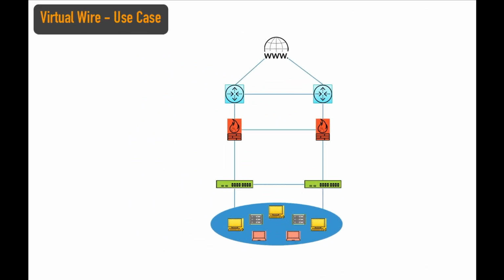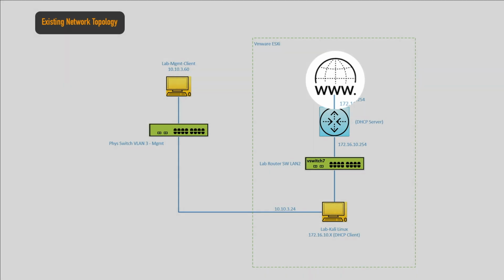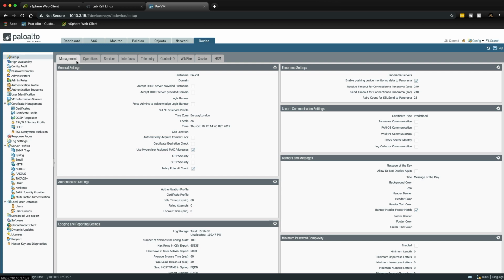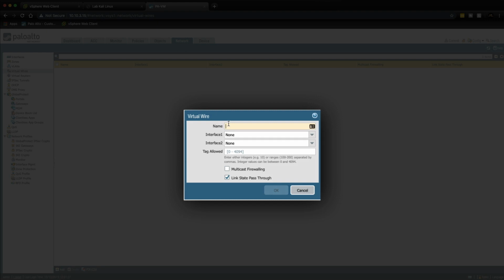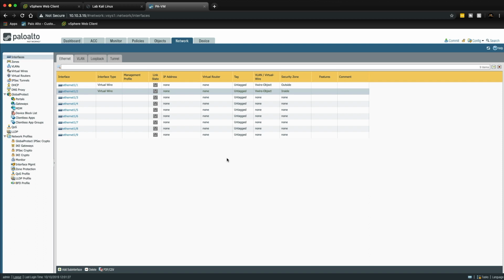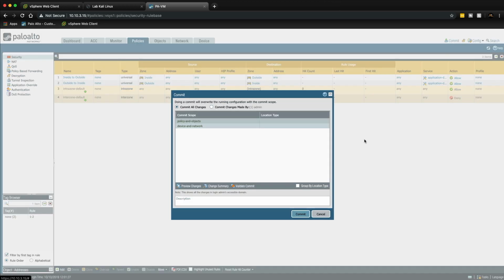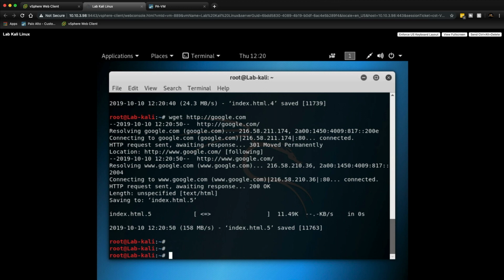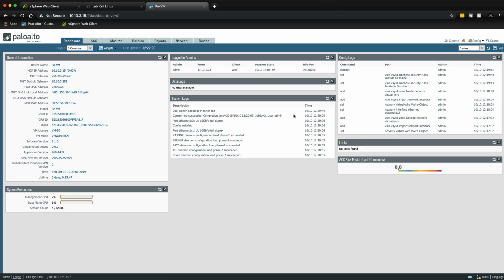How to Configure a Palo Alto Firewall Virtual Wire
How to Configure a Palo Alto Firewall Virtual WIre // Do you want to know how to seamlessly integrate a Palo Alto Firewall into your network This video gives you knowledge of how to configure a Palo Alto Virtual  Wire using VMWare ESXi virtualisation.